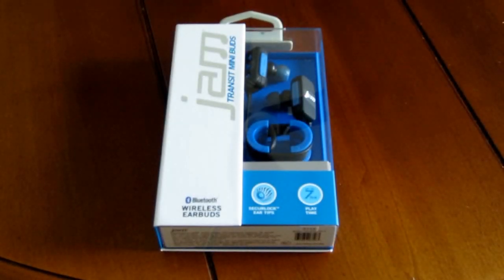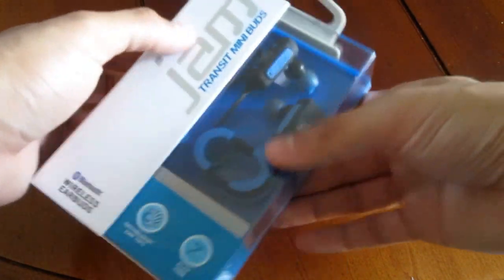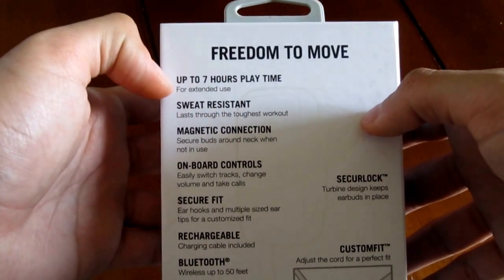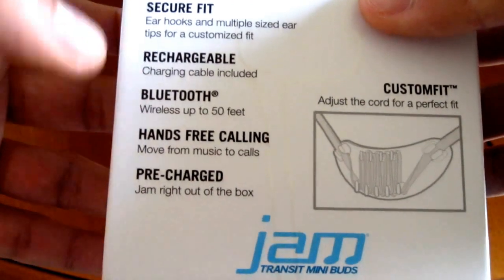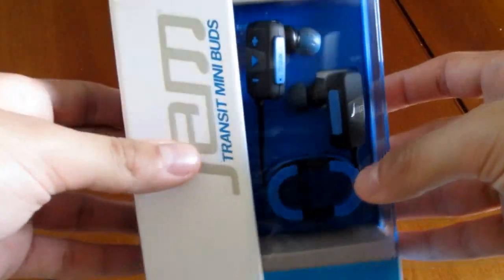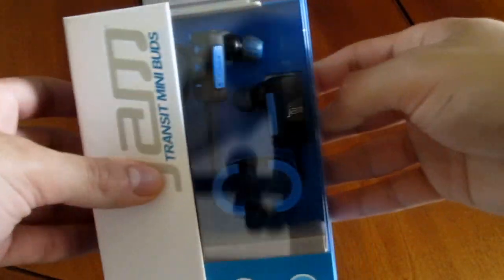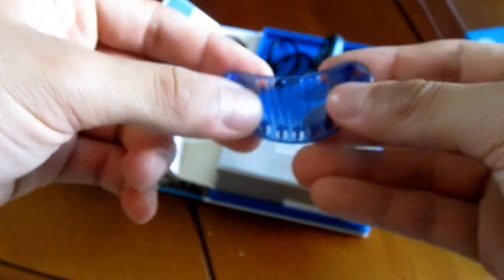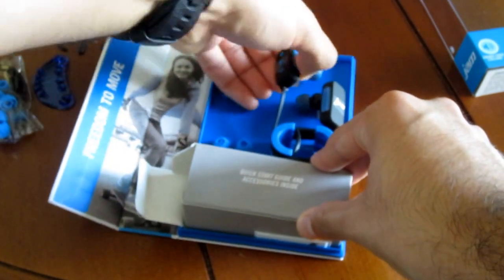Jam Transit Mini Buds Bluetooth Wireless Earbuds Unboxing, Setup and Quick Review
A quick unboxing, setup example and mini review of the Jam Transit Mini Buds Bluetooth Wireless Earbuds.